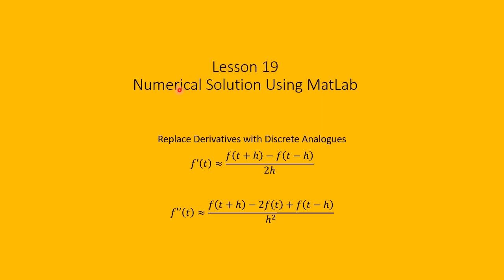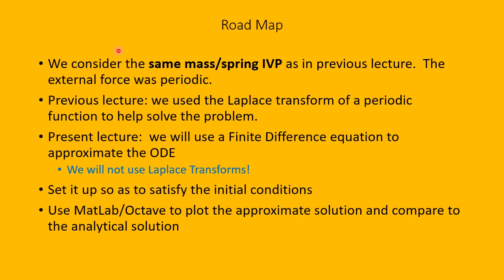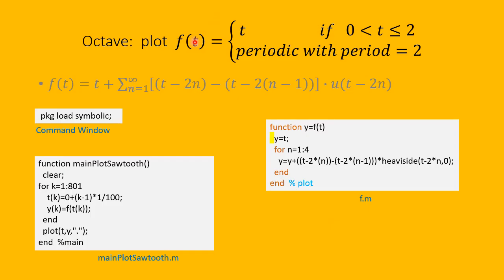ODEs Lesson 19 Numerical Solution of Spring/Mass Periodic Force IVP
The spring and mass system with a periodic external force is solved by a finite difference method, which results in deriving a formula for x(k+1) in terms of x(k) and x(k-1). Numerical approximations for first and second derivatives are used , and the calculations are done in SageMath